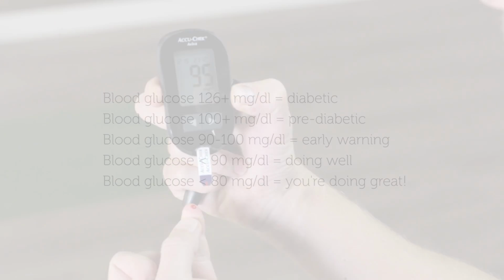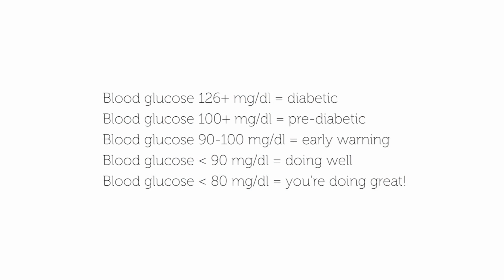Got a Sugar Problem? Learn to Quit Sugar Here... [Video 1 of 3]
When you’re trying to burn fat, get fit, increase your energy, improve your digestion and just plain feel better each day, it can be overwhelming with all the conflicting health information online. Do you start with organic food? Paleo? Raw vegan? Do you have to run marathons or is yoga a good solution? There’s just too many choices and too many opinions.

THE SOLUTION: The truth is that there are as many paths to exceptional health as there are trees in the forest, so rather than argue about which path is best, let’s just focus on elephant in the room. Medical doctors, weight loss experts, yoga teachers, and weight lifters all agree that the single biggest trouble maker in our modern diet is excessive sugar in all its forms. It causes weight gain, diabetes, hormonal problems, premature again—and just about every other health problem you can think of. So if you want to get healthy, let’s start with the one change that will give you the biggest bang for your buck. Together, let’s kick the sugar habit and start a positive spiral towards health.

ABOUT YOGABODY®
YOGABODY® transforms lives with science-based yoga. No matter what your age or background, we can help you achieve optimal health in a fun, sustainable way. Founded in 2007, YOGABODY set a new standard for professional yoga education and props manufacturing internationally. The YOGABODY Group includes 21,000+ certified teachers, teacher certification and diploma programs, and a specialized range of products. We believe practice is everything.

Have a question? Please post down below